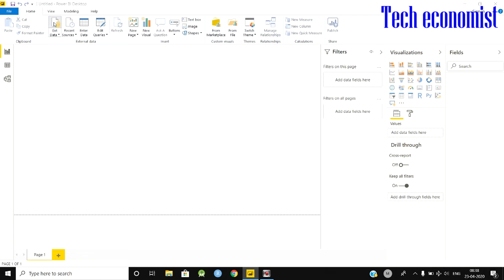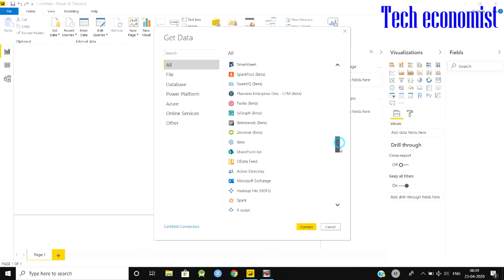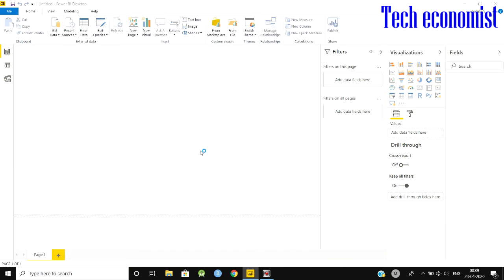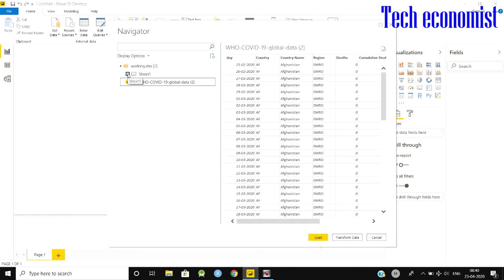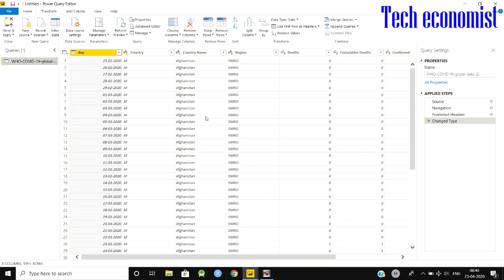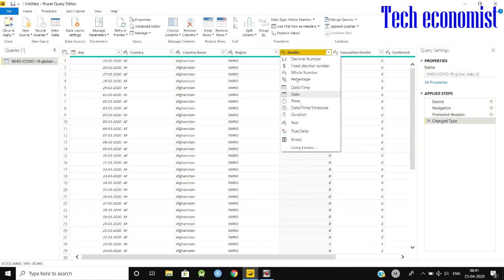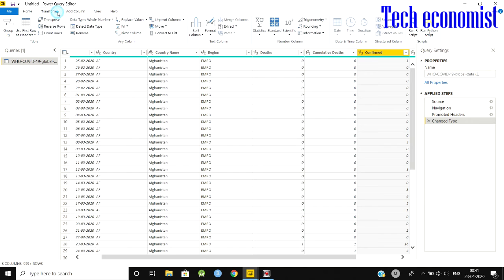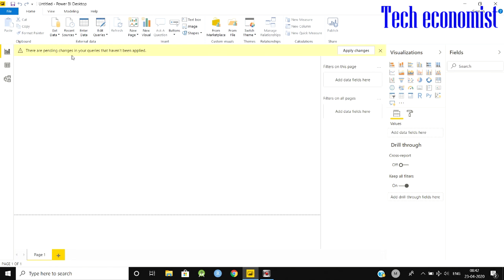Import data into power bi - Part 2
# Import data into Power bi desktop